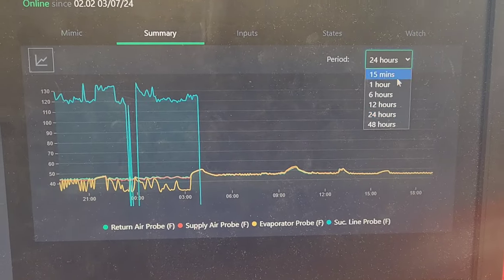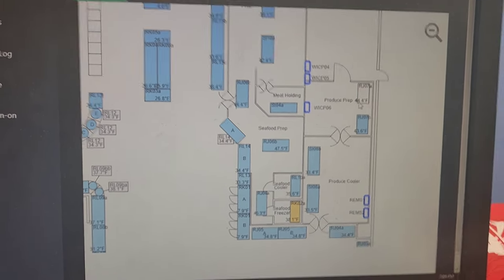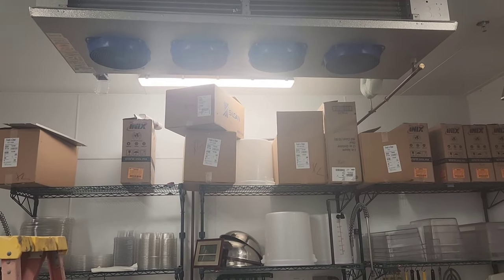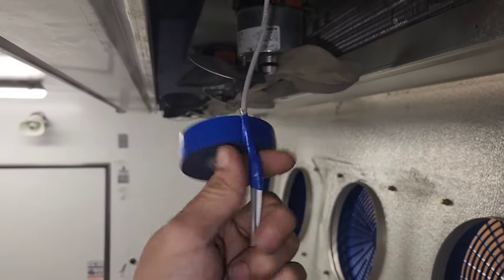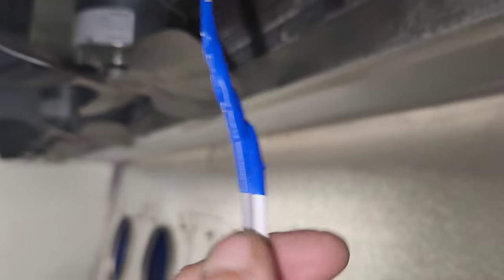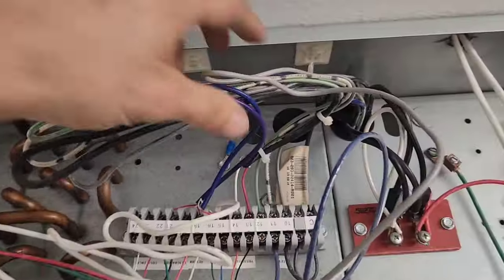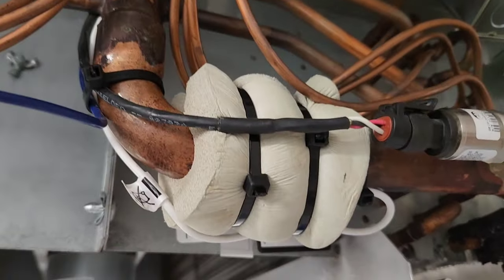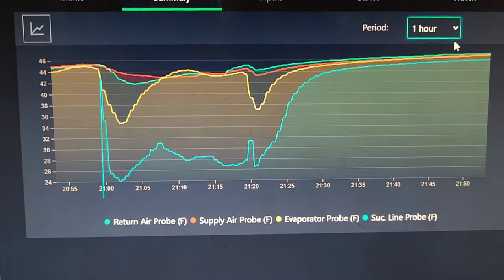Replace a Faulty RDM Evap Probe Causing Alarm